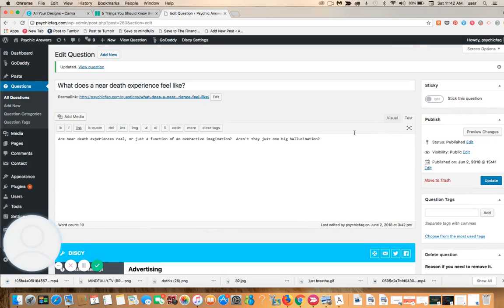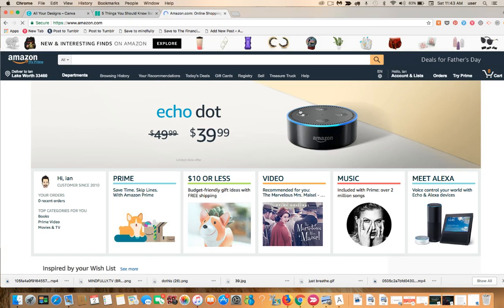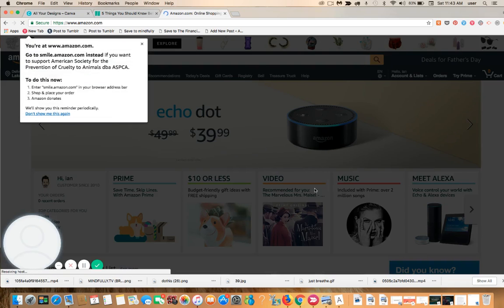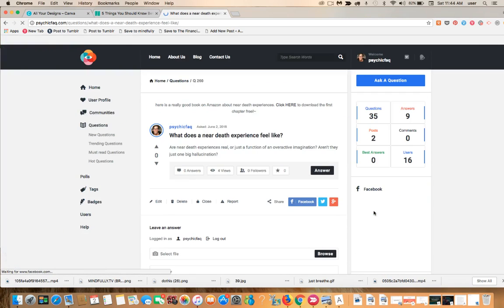Ask Me Wordpress Theme Alternatives? More Reasons to Love the Discy Q and A theme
Discy Q and A theme is awesome. (it's also made by the same developer who built Ask Me - a theme we were going to use for this demo. until Discy magically appeared a few days before this course was created)

See the Psychic Q and A site we built on Discy below.  (note - I'm not a fan of psychic readings - but I am a fan of great niche markets :)